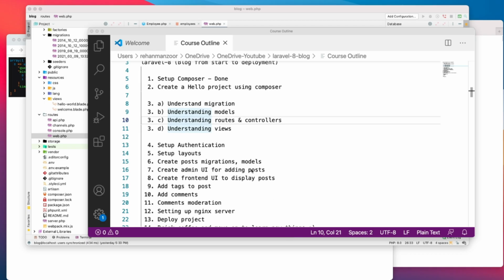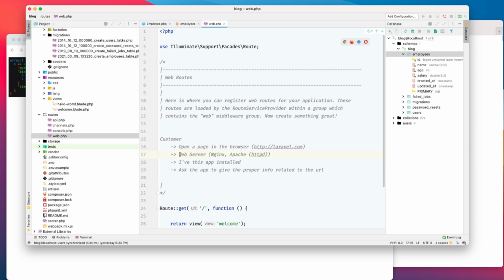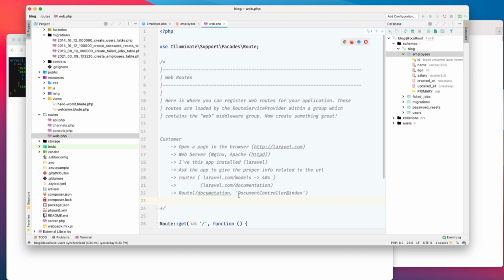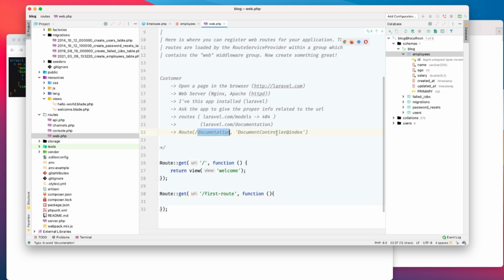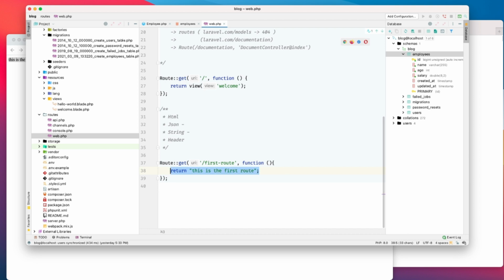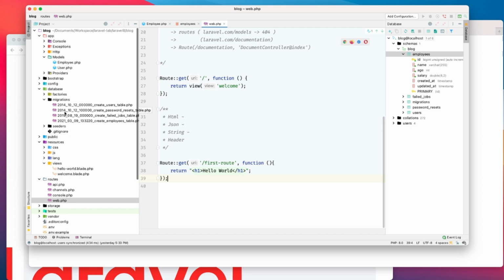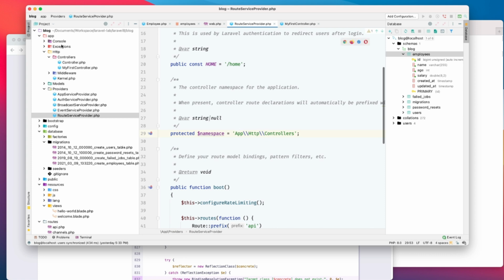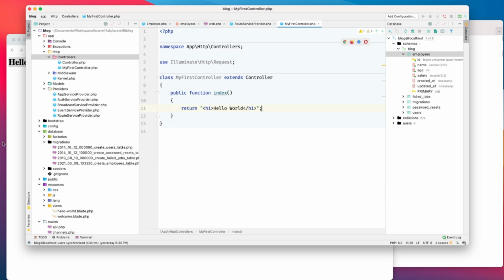Laravel Routes & Controllers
Larave-8 from scratch
In this video series we will talk about laravel 8 from a beginner standpoint.

Lesson # 5: In this lesson we will try to understand routes & C (controllers) in MVC.

Laravel - The PHP Framework for Web Artisans

Laravel is a web application framework with expressive, elegant syntax. We’ve already laid the foundation — freeing you to create without sweating the small things.